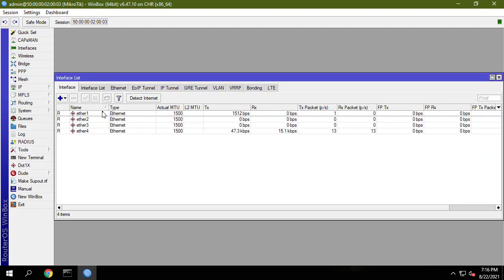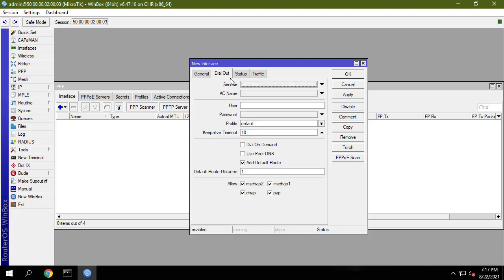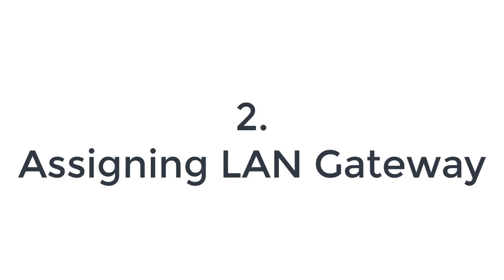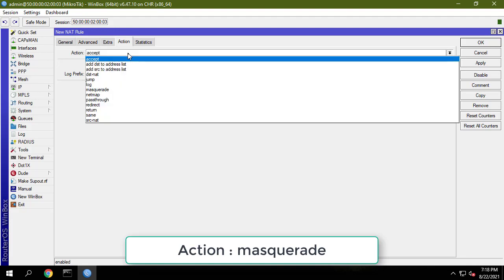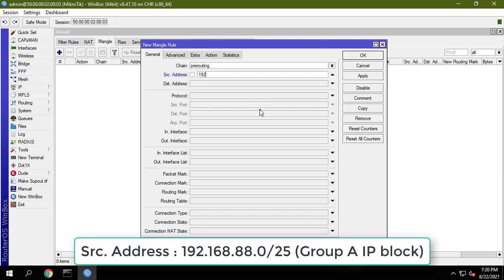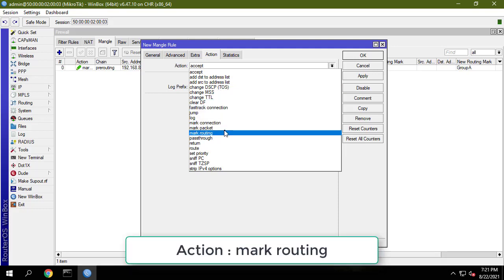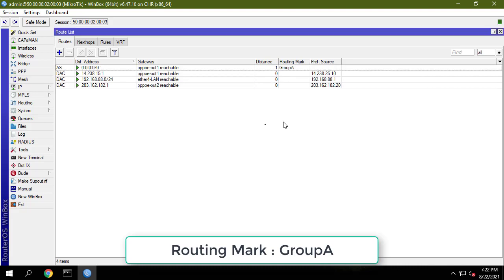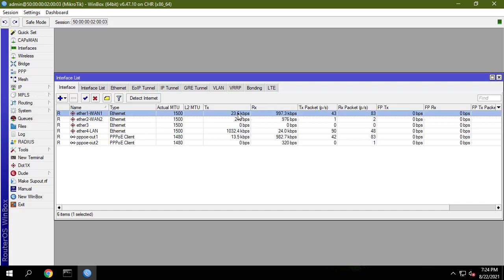Mikrotik - How to do Load Balancing based on client IP Address - Dual PPPoE WAN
This video explains how to split traffic by ip address into two equal parts

0:00 Introduction
0:19 PPPOE WAN Connection
1:04 Assigning LAN Gateway
1:26 NAT Configuration
1:52 Mangle Rule Creation
2:50 Route Configuration
3:31 Test
4:43 Failover with 2 WAN
5:19 DHCP Configuration